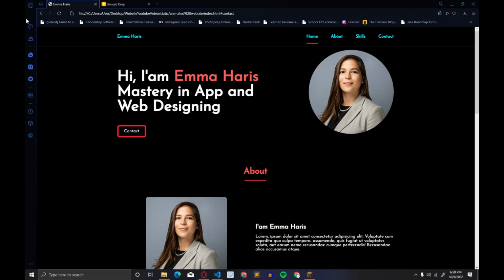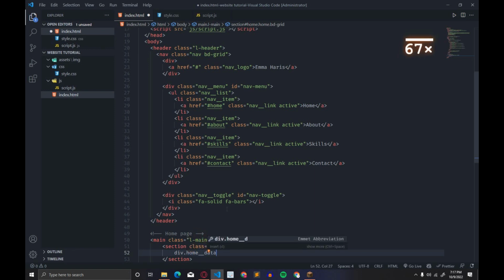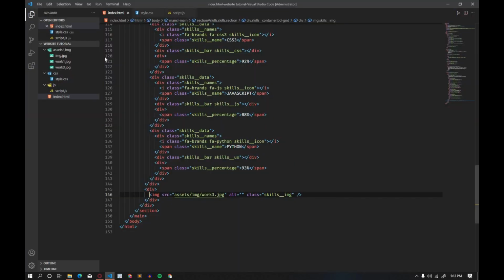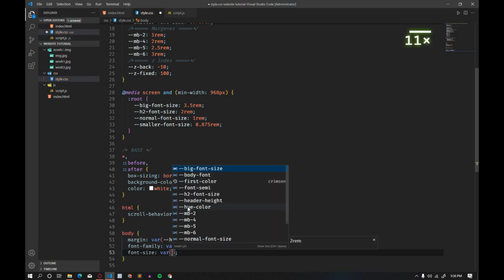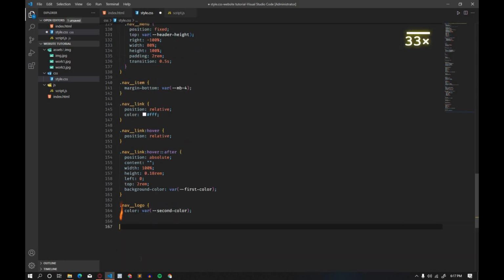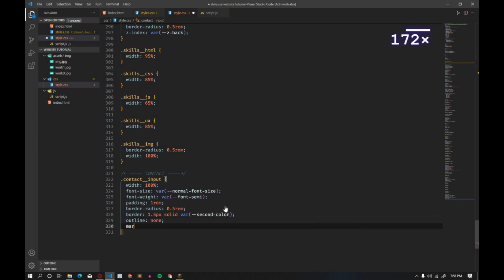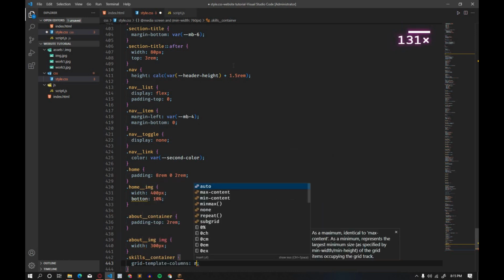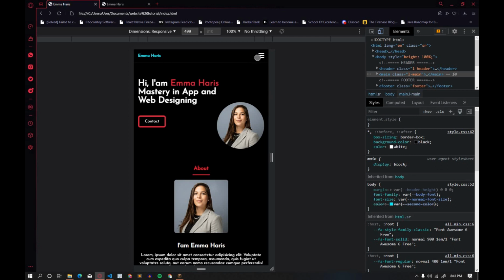Complete Animated and Responsive Portfolio with Pure HTML CSS and JAVASCRIPT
Hello Guys welcome back to the channel and in this video i will gonna teach you about How to Build Amazing Portfolio using HTML and CSS and Javascript

source code : No source code